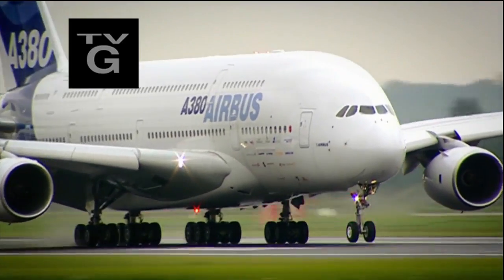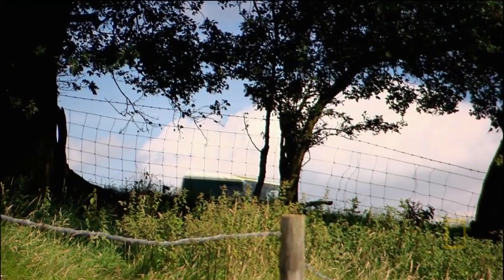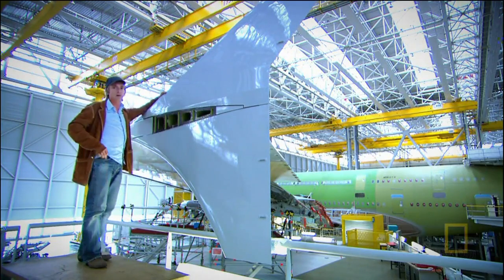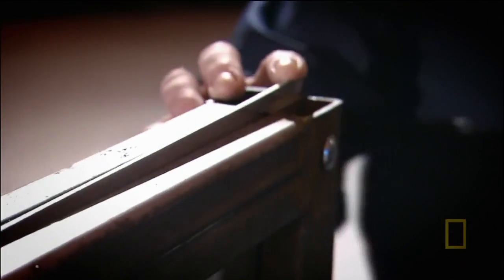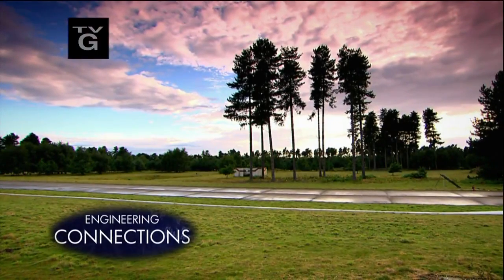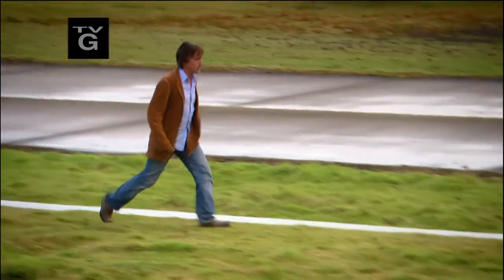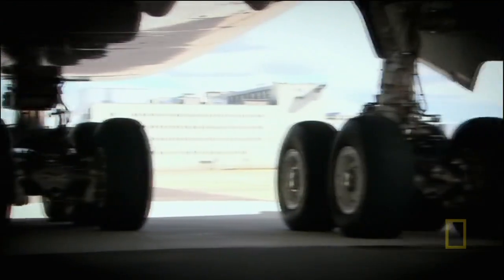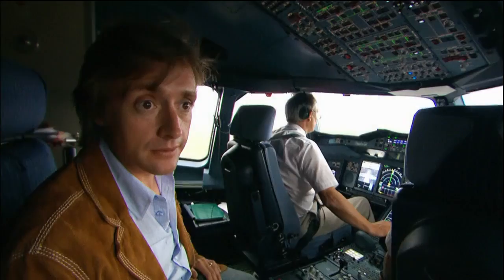Airbus A380 Richard Hammond's Engineering Connections HD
Richard Hammond sets out on a quest to find the amazing engineering connections behind the Airbus A380, the largest passenger airliner in history.

His journey reveals that this state-of-the-art aircraft owes as much to weapons of war, Mother Nature and household objects as it does to high technology. He discovers that a bicycle pump, a 19th-century rocket, an ancient Mongolian bow and an eagle's wing are all hidden in its secret DNA.